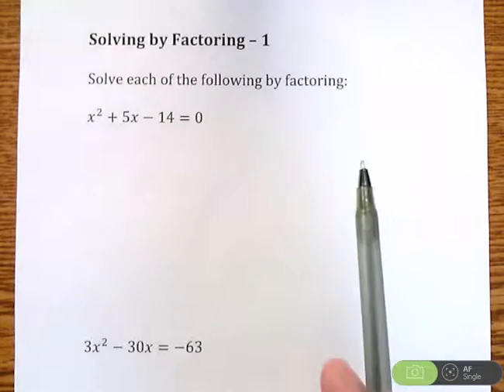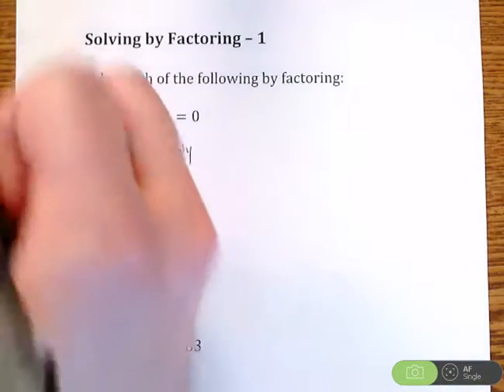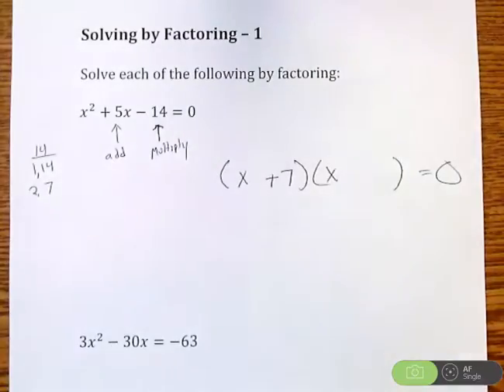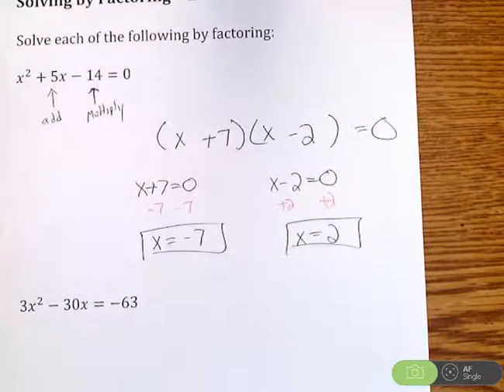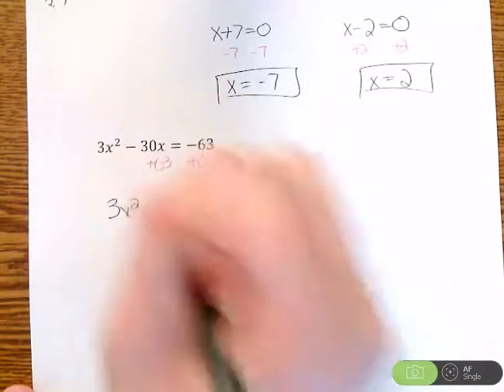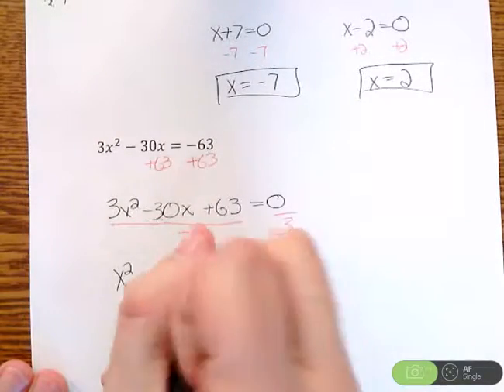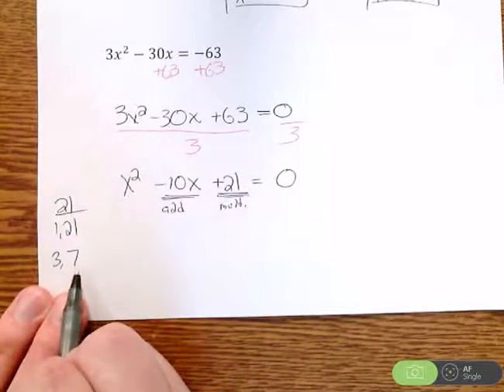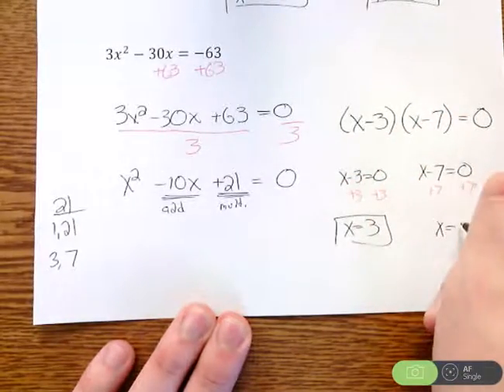Solving Quadratics by Factoring 1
Taking quadratics and solving them by factoring. You must have prior knowledge on factoring before being able to solve by factoring.